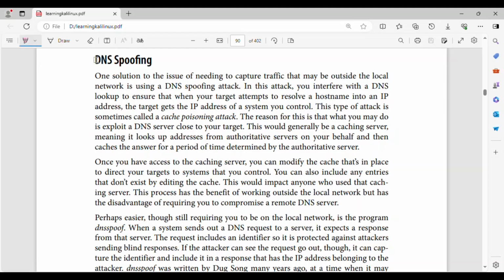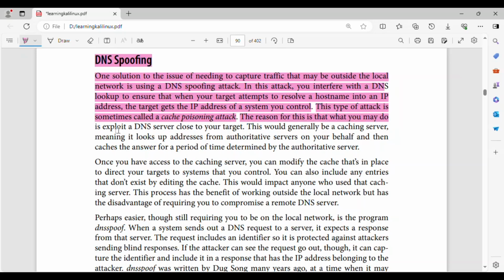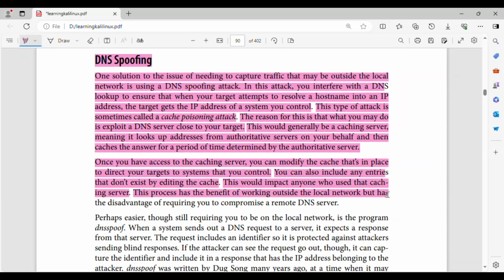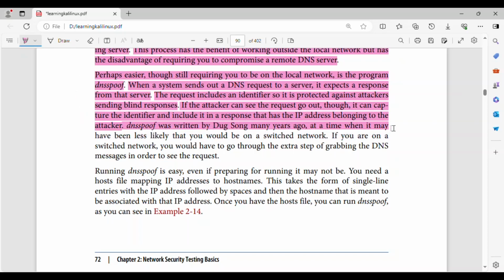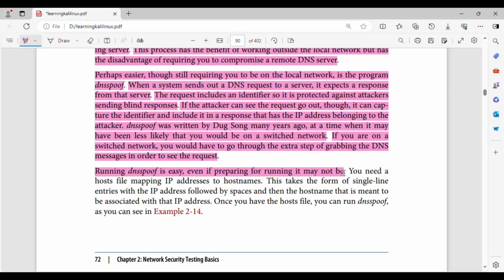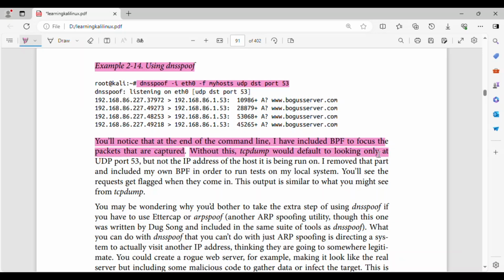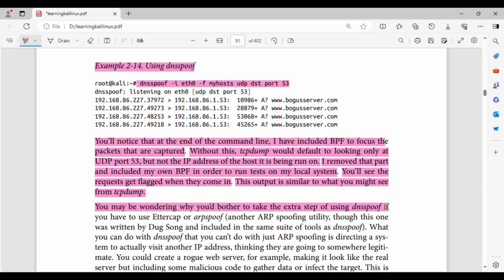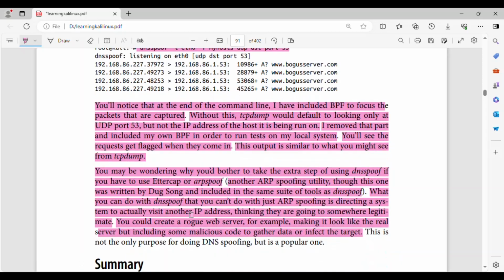DNS Spoofing kali linux